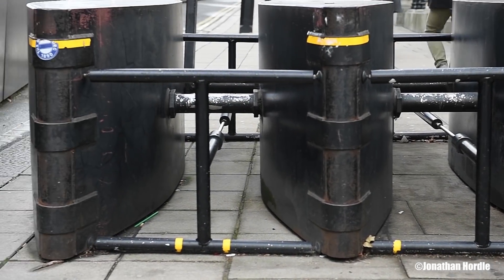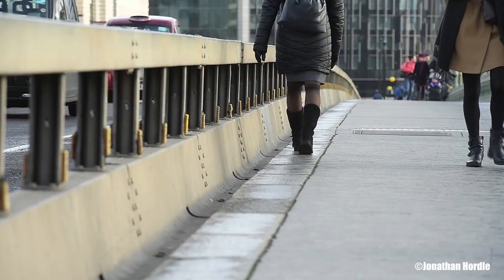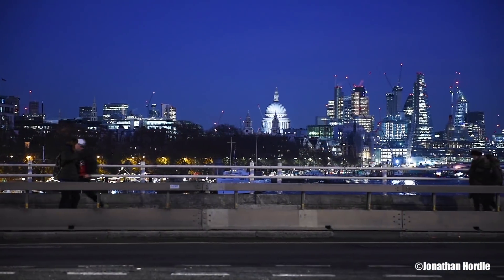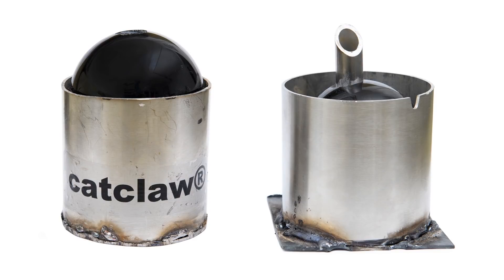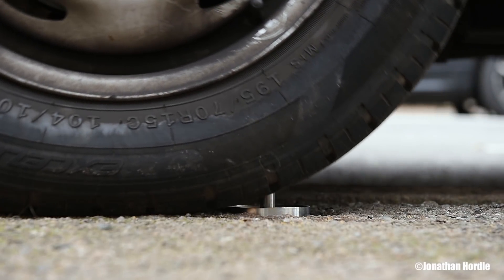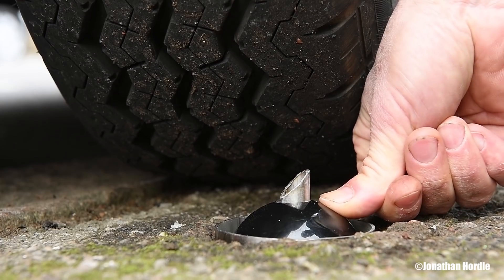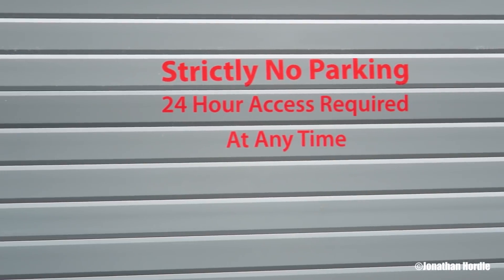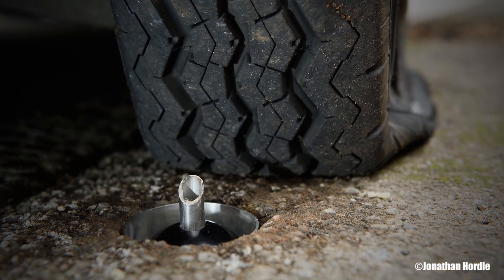Catclaw bursts car tyres on pavement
The threat from pavement parking and terror attacks involving cars could be dramatically reduced by a simple new device installed along kerbs that quickly punctures tyres.

Catclaw is the size of half a small orange and is designed to be installed in its thousands along kerbs and pavements. When a car or lorry drives over a CatClaw, its weight exposes a sharp steel tube that quickly punctures the tyre. However, it poses no threat to pedestrians – a person standing on top of the device would not be heavy enough to activate it.